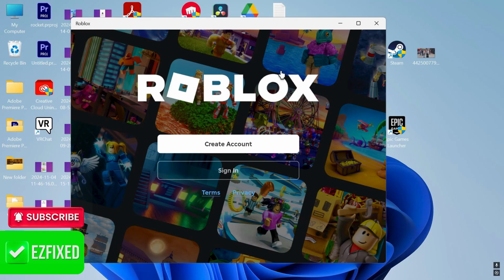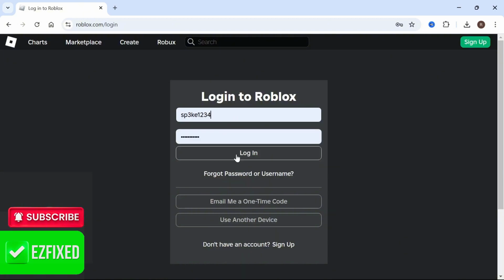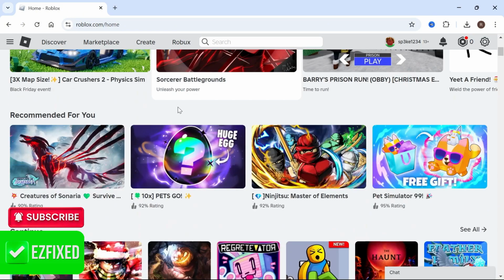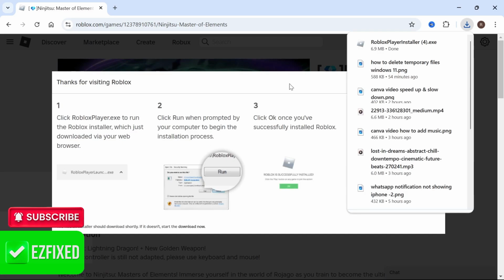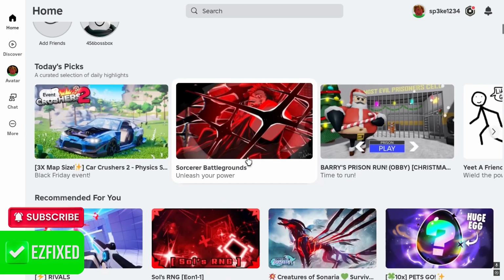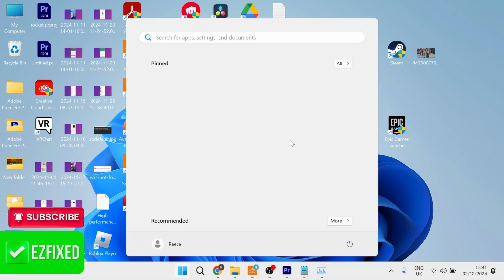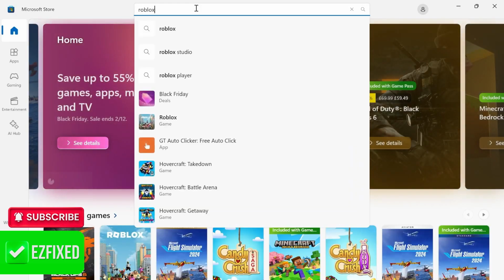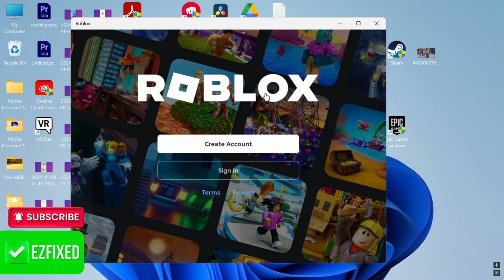How To Install Roblox on Laptop or PC [Quick Guide]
In this video I will show you How To Install Roblox on Laptop or PC [Quick Guide]